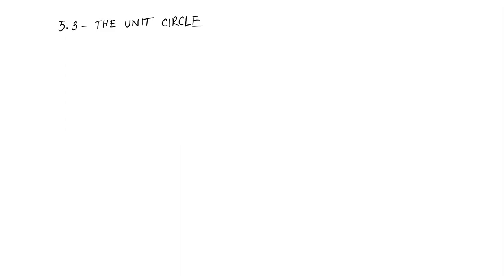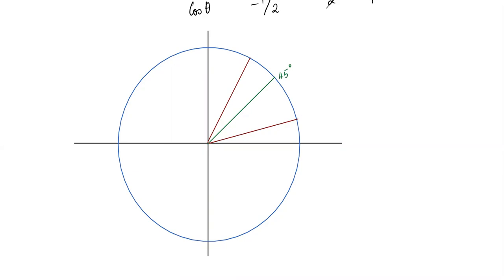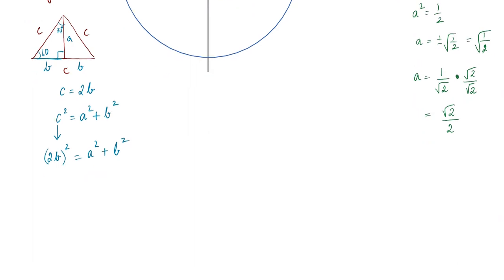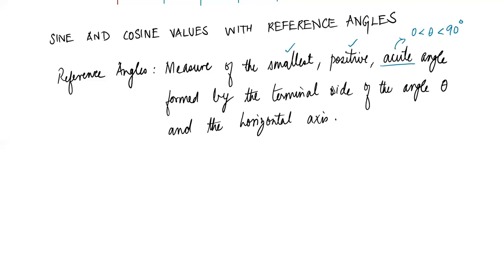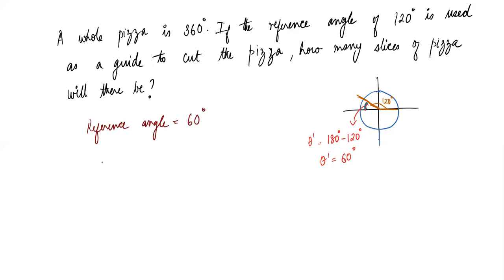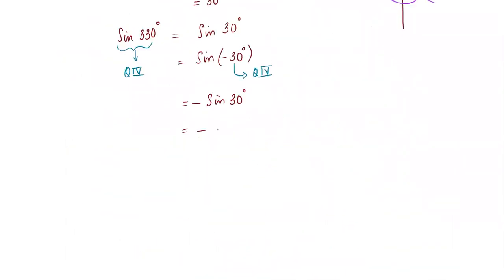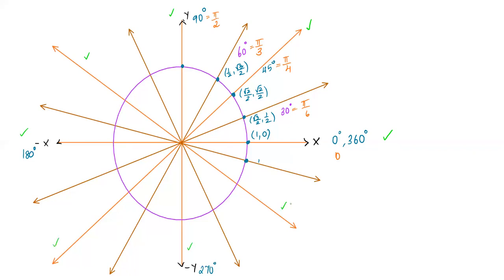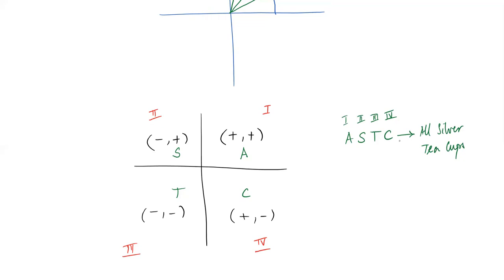Math02 Lecture Overview MAlbert 5.3